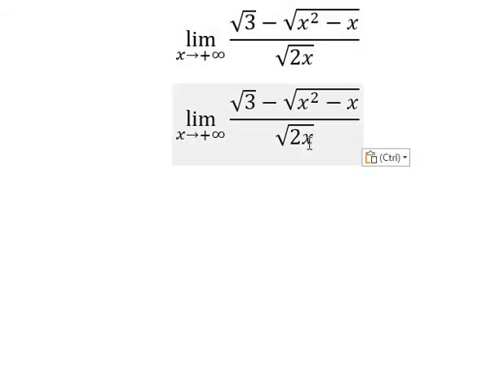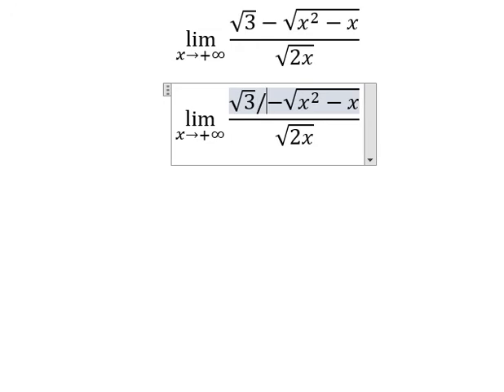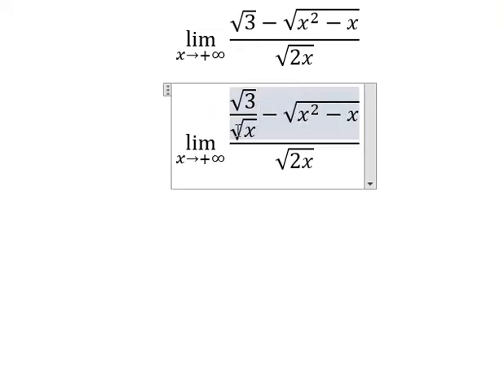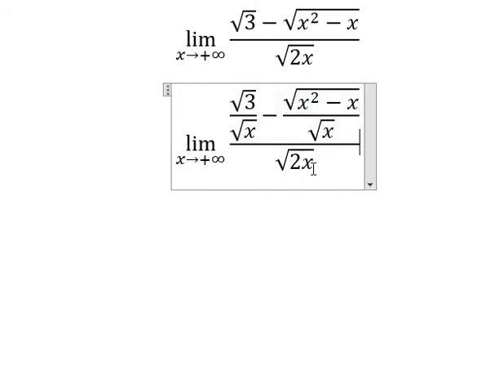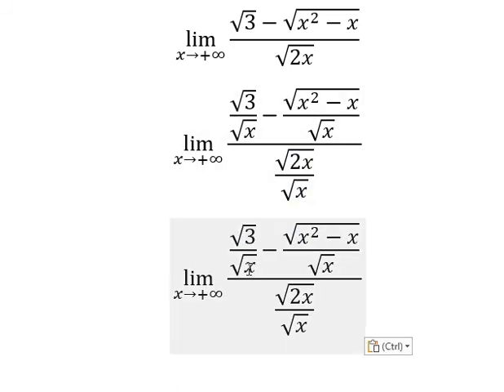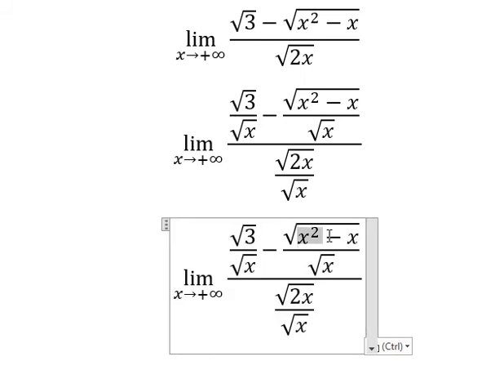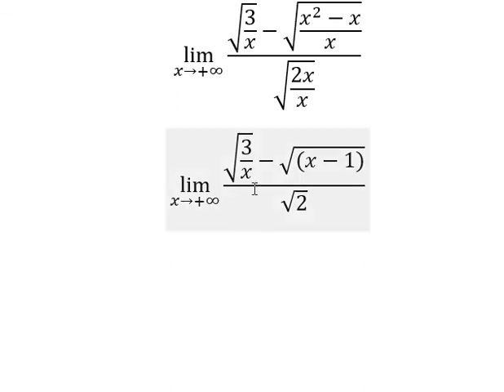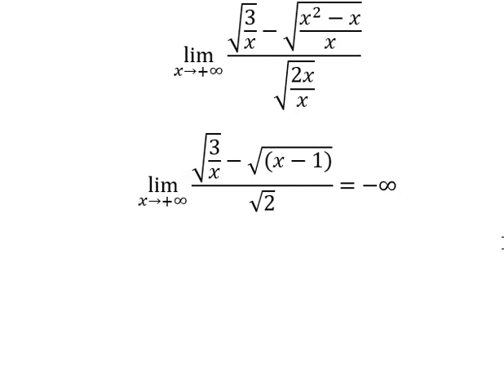Calculus Help: Integral lim (x→+∞)⁡ (√3-√(x^2-x))/√2x - Find the Limits - SOLVED!!!